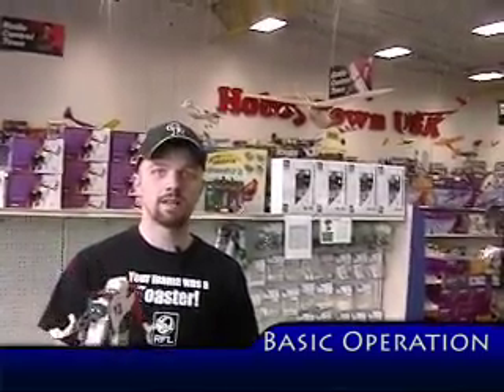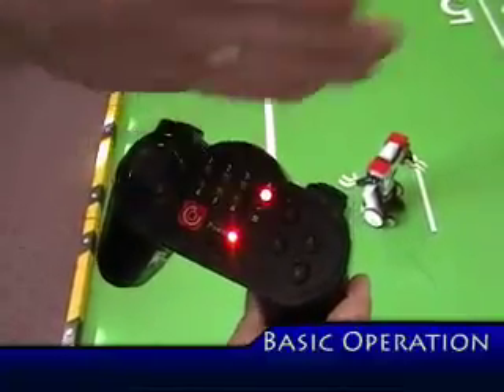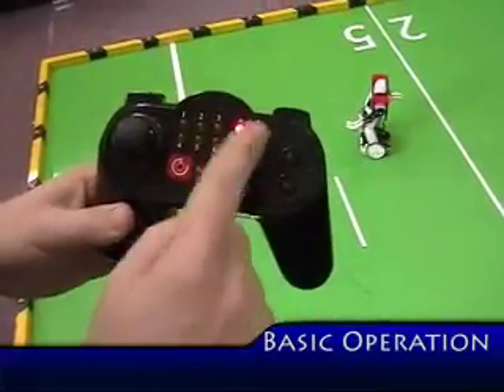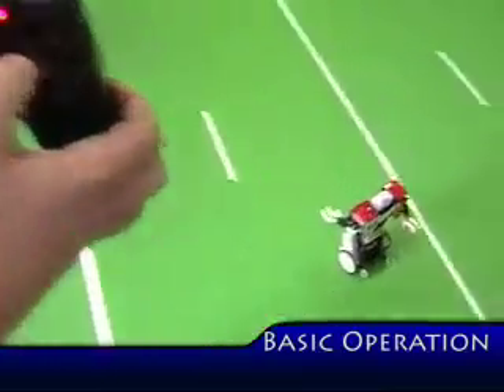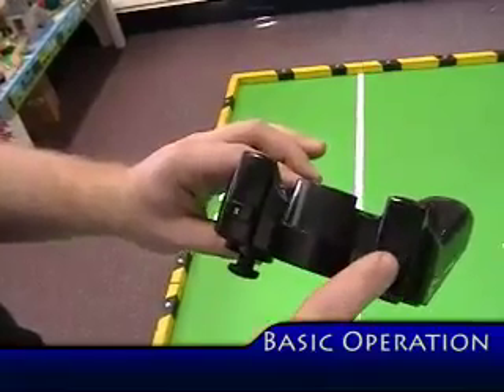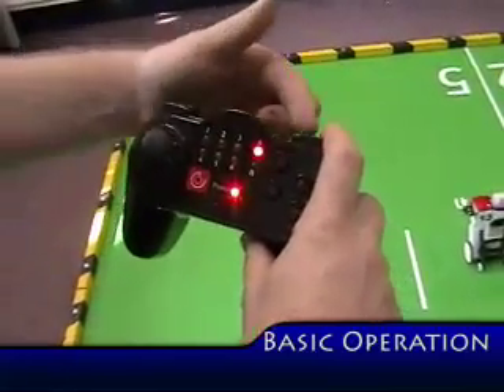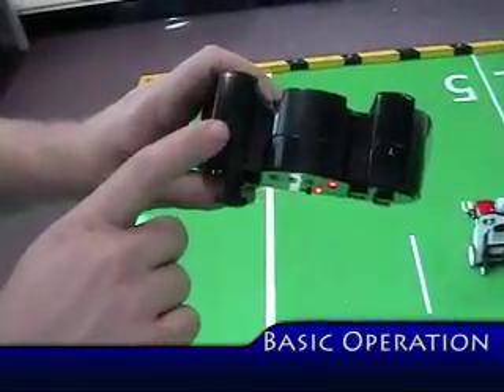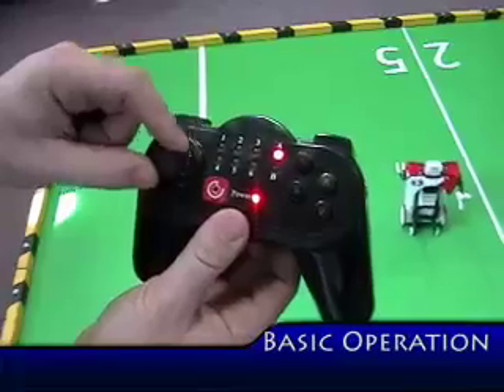AI-01 Robot Basic Operation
Basic operation of the AI-01 Football Playing Robot by Active Innovations.